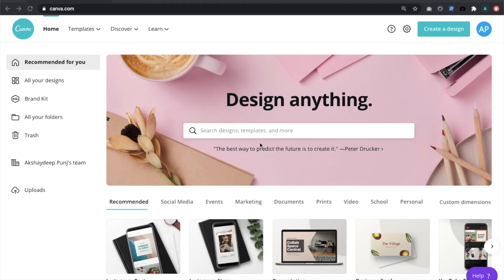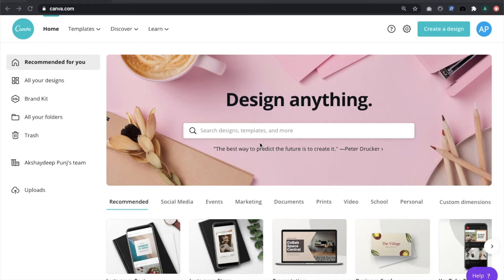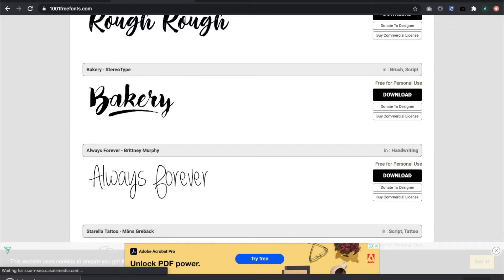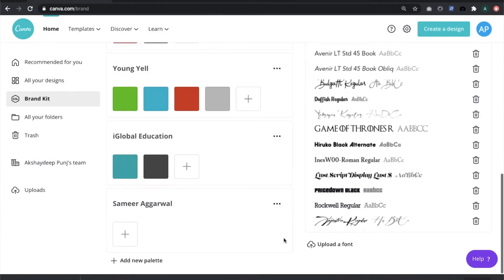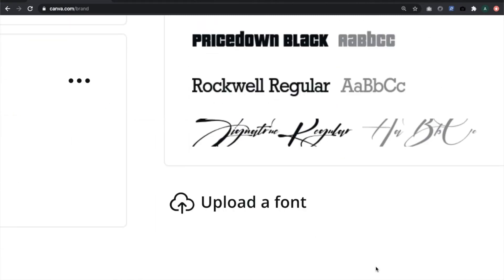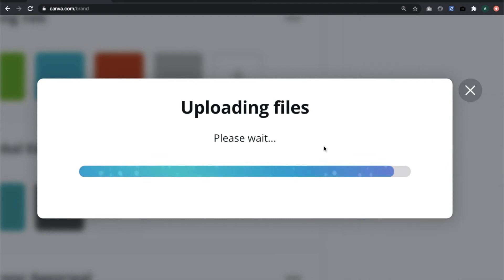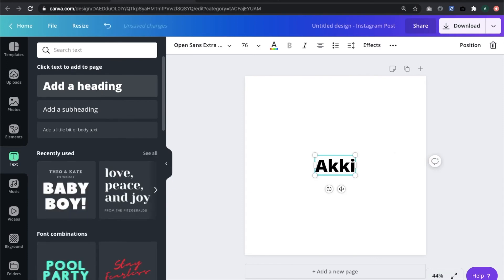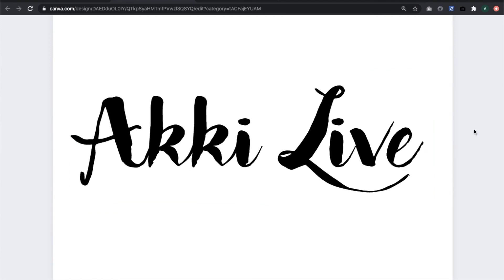How to Upload Custom Fonts in Canva & Use Them (2020) | Canva Series #4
Today we will learn how to upload custom font files to your Canva account and use them in your projects and creations. This quick tutorial will help you execute this real smooth ;)